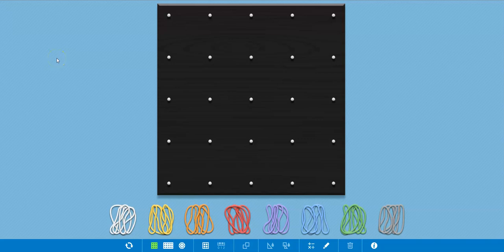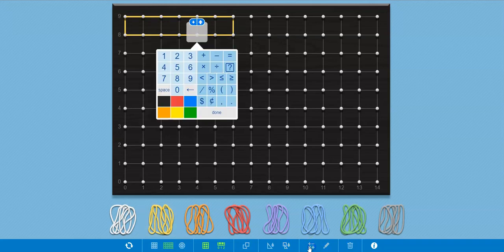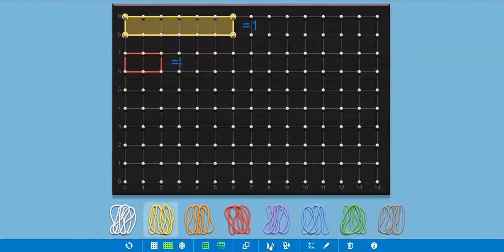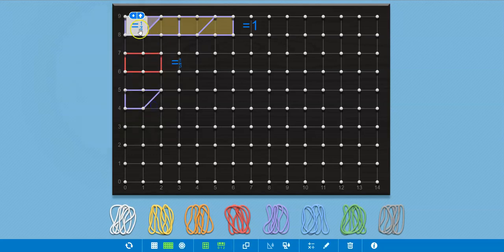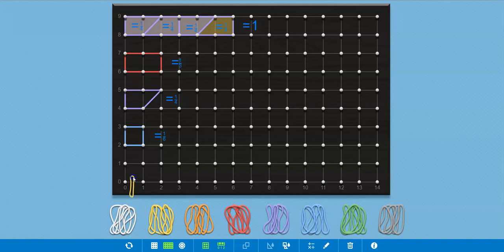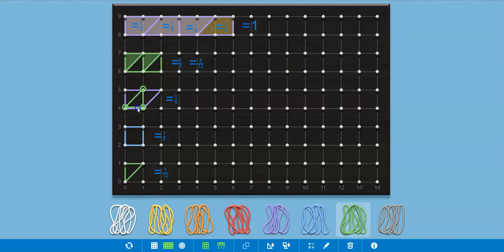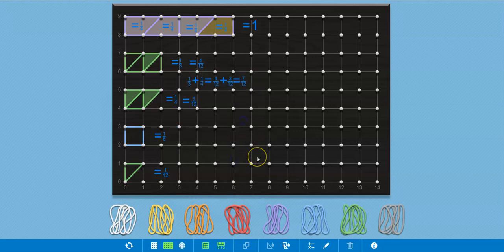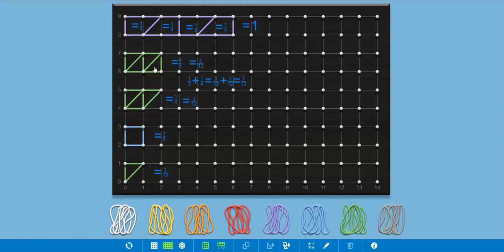Math Learning Center Geoboard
This video introduces you to the Math Learning Center Geoboard.